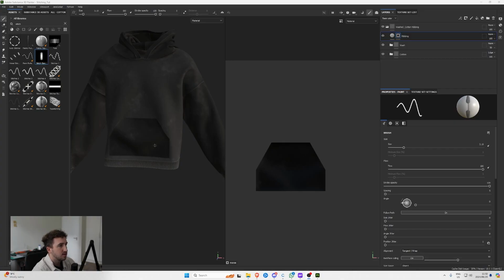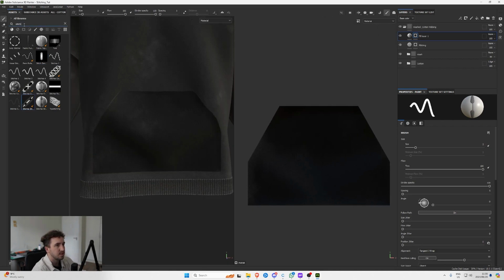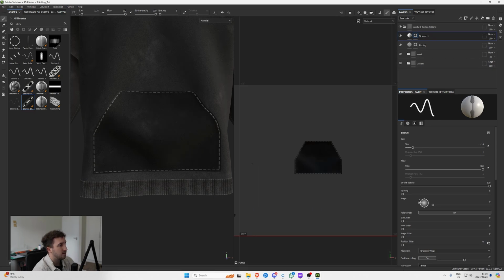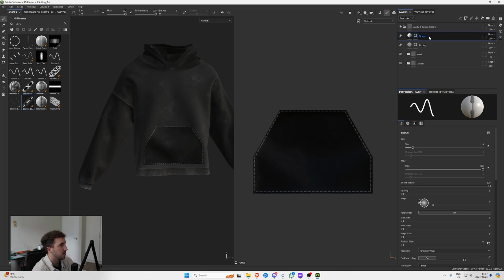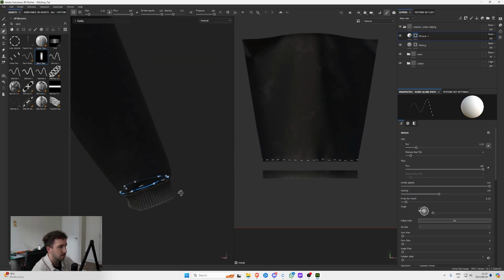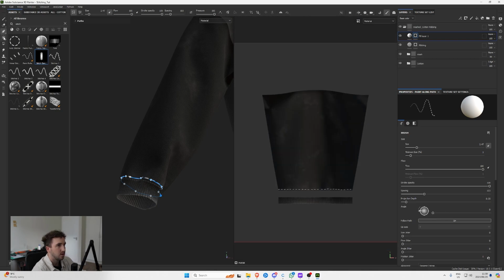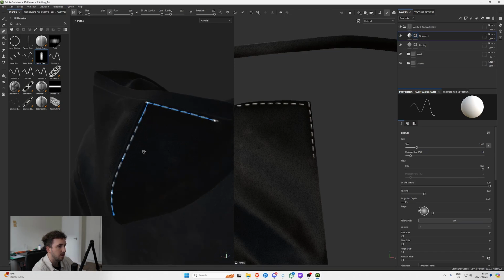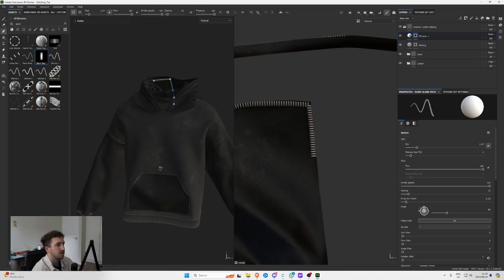How to do STITCHES in SUBSTANCE PAINTER for DIGITAL GARMENTS - Tutoria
Join the VIP program from $14/ month!

What's included?

Get VIP access to several private channels
Get all my project files during the month for FREE
Access my client files
Monthly Community Vote toward mockups for the channel
Get feedback and help on your projects

Follow this link to sign up and get your VIP role in my discord server today

Timestamps:

0:00 - Intro
0:32 - Method 1
2:12 - Method 2
4:25 - Outro